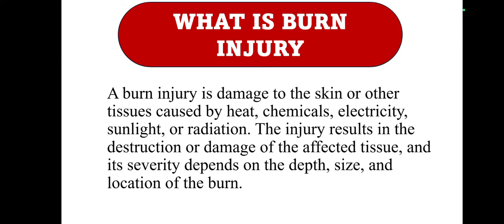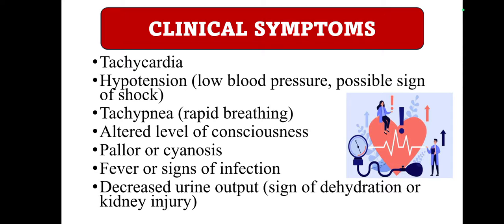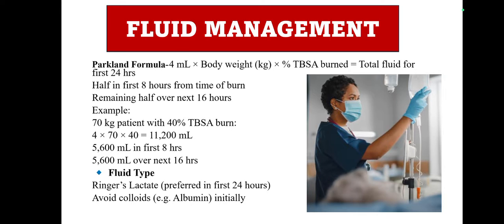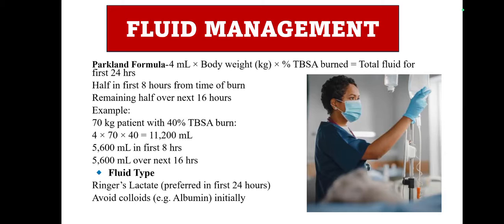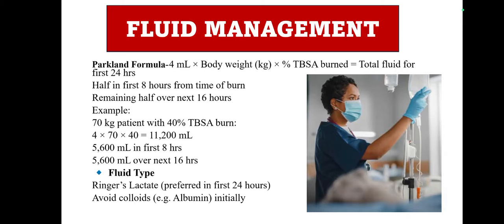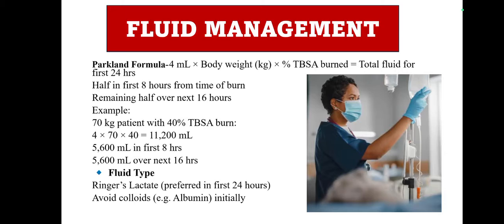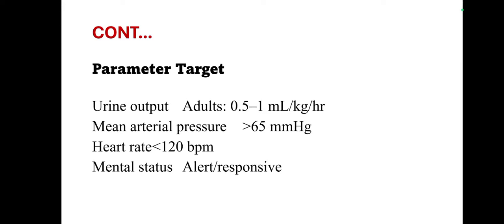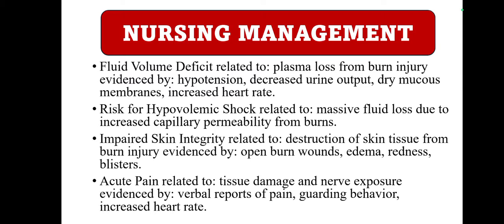Burn management#Fluid calculation#Nursing care plan on burn injury#medical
Burn management#Fluid calculation#Nursing care plan on burn injury#medical#nursing#viralvideo